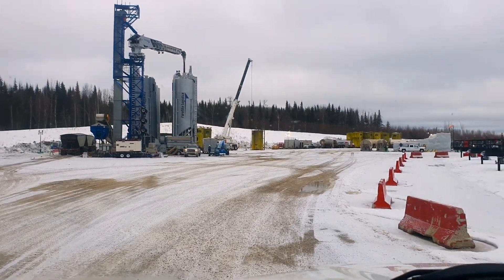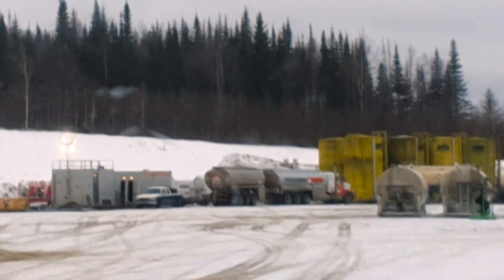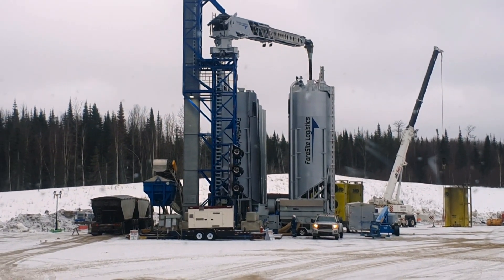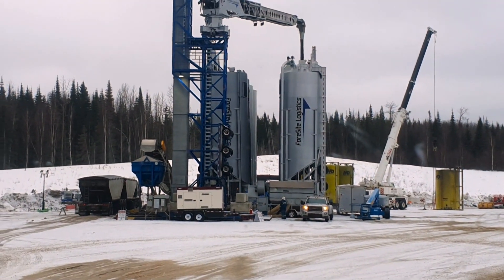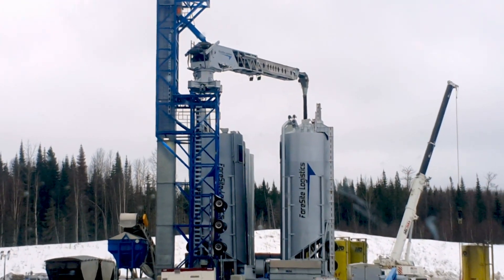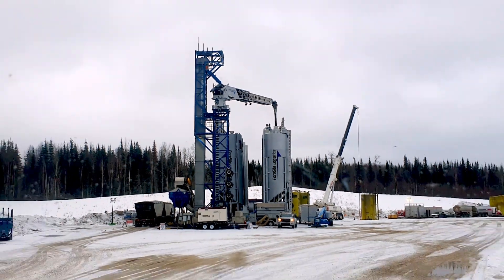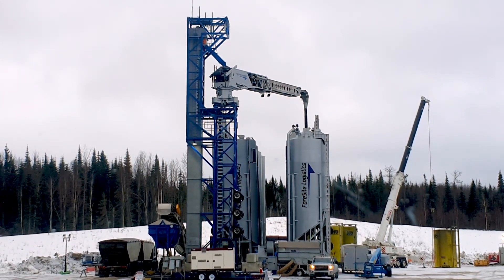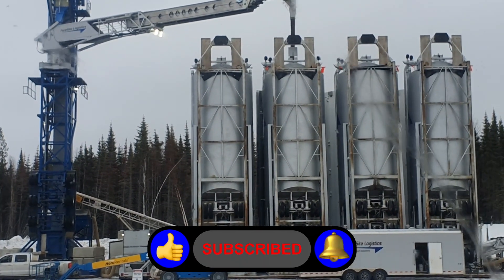Setup for oilfield Fracking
Setup for oilfield Fracking. Checkout this oilfield fracking setup. Huge specialized equipment for oilfield well completion to maximize production. Oil and gas wells need to be completed after drilling before putting into production. Fracturing certain underground oil & gas bearing formations can be part of that process. This setup to unload and sore frac sand in silos prior to and during the frac job was an interesting setup to see. As always oilfield jobs bring new ideas and designs. I was just delivering gravel to a site & did not stay to watch much of the production.